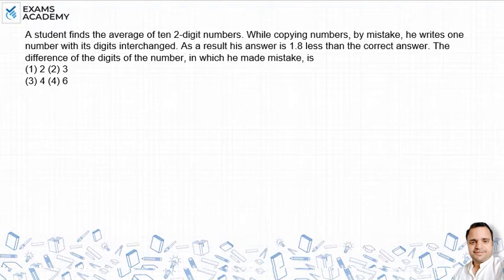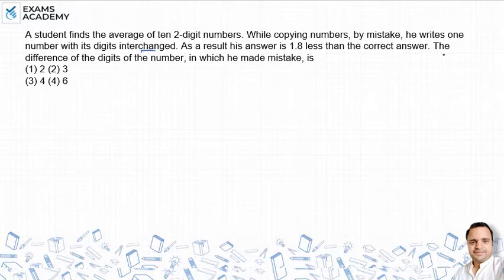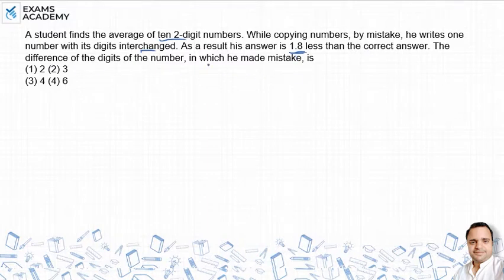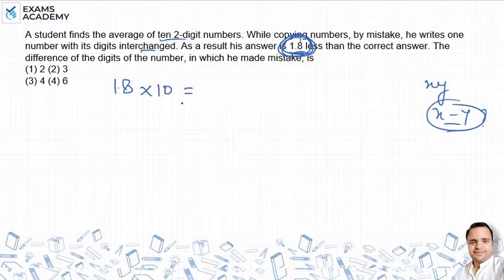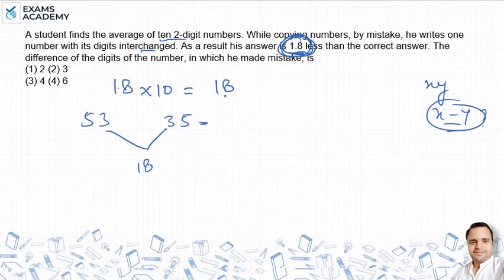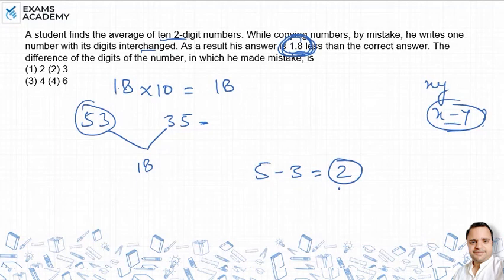A student finds the average of ten 2-digit numbers. While copying numbers, by mistake, he writes ?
A student finds the average of ten 2-digit numbers. While copying
numbers, by mistake, he writes one number with its digits interchanged. As a result his answer is 1.8 less than the correct answer. The difference of the digits of the number, in which he made mistake, is